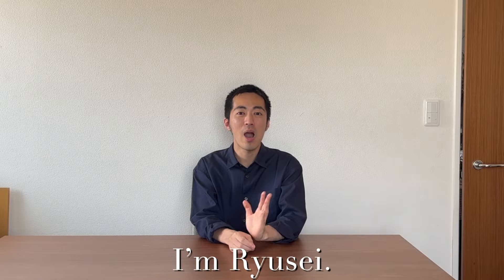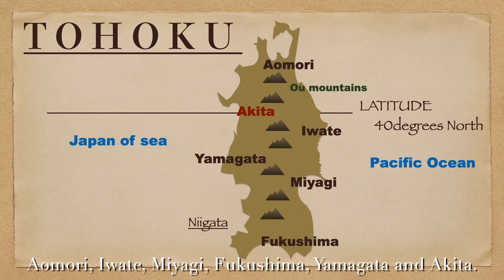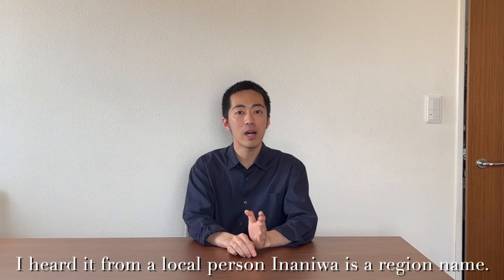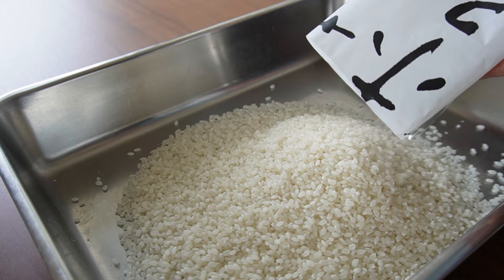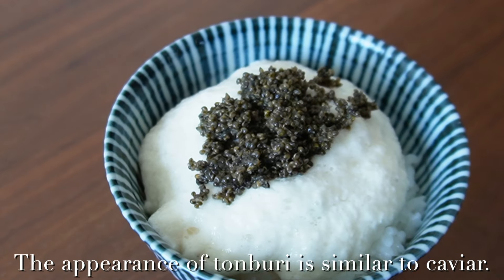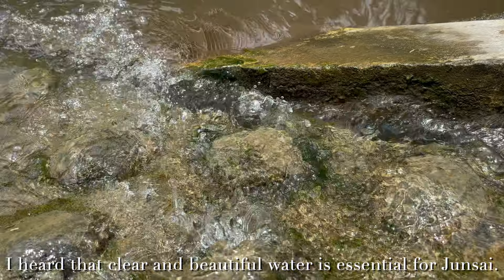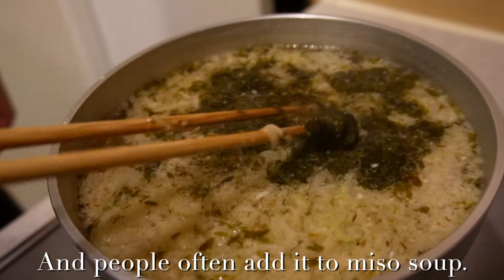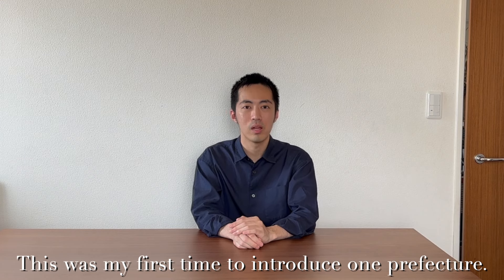Regional food in AKITA. This is my first challenge! 🌏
Hello everyone! I'm Ryusei.
Today I introduced regional foods in Akita. In Japan, there're so many species regional foods and unique ingredients. This time I went to Akita for 3 days and go to a market and bought some ingredients. In the future, I'll visit many places and introduce famous vegetables, seafood, meat and seasonings.